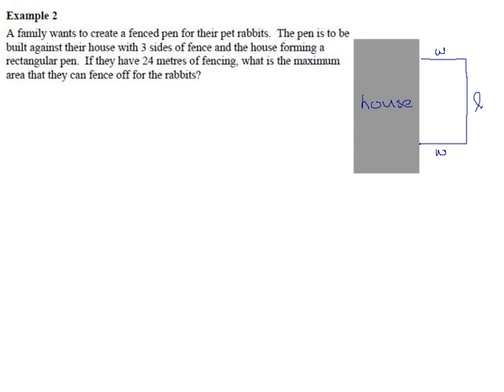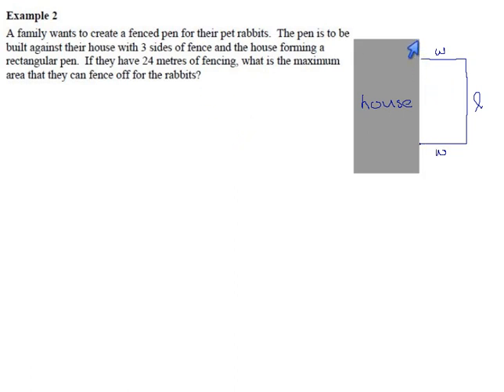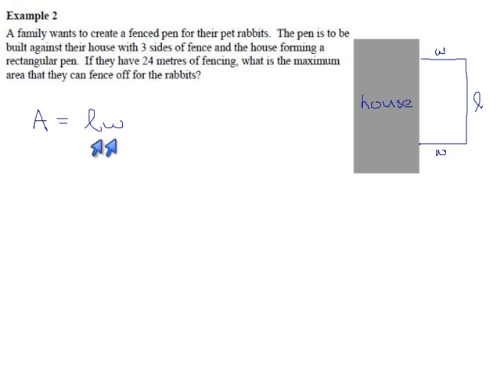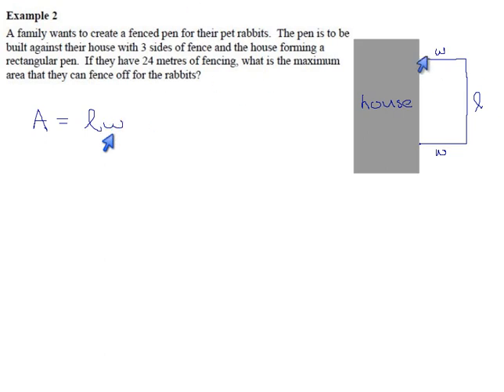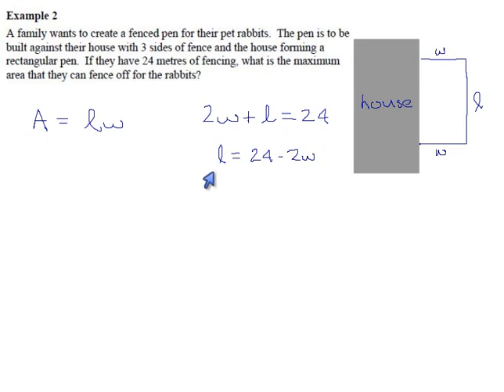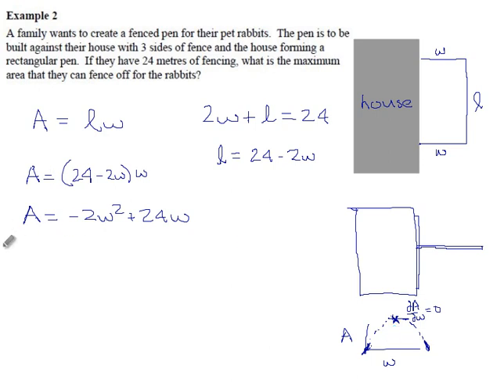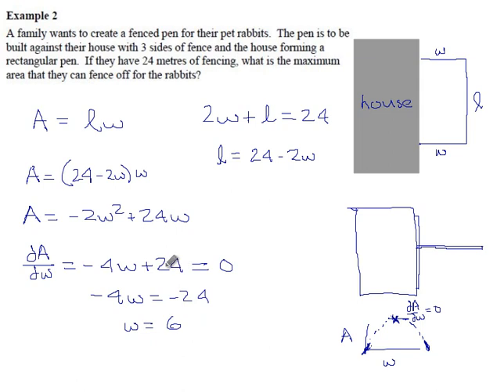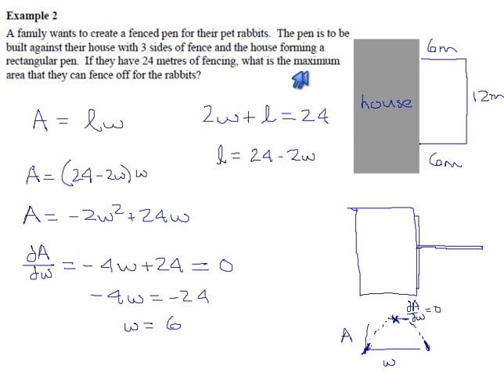4.5 Ex2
Optimizing a fenced rabbit pen.